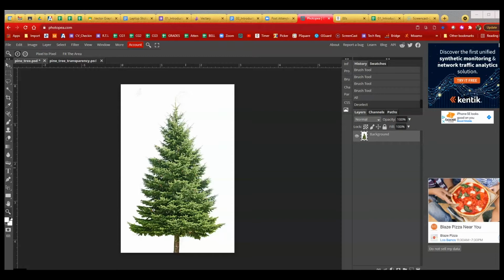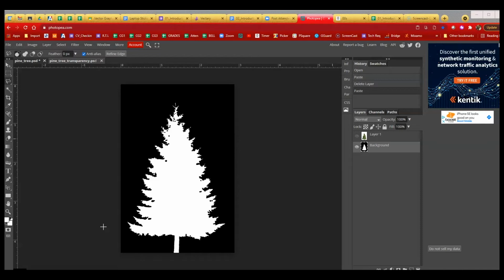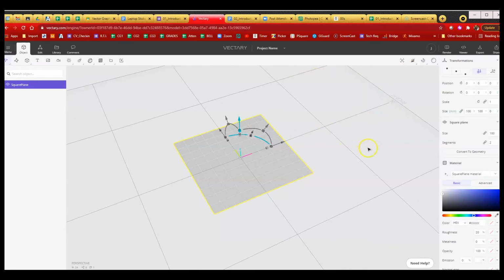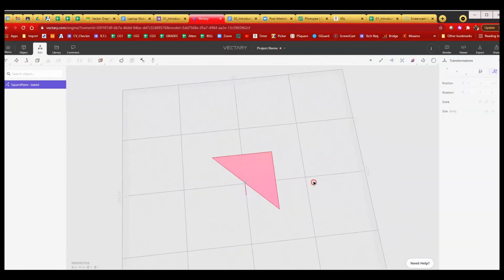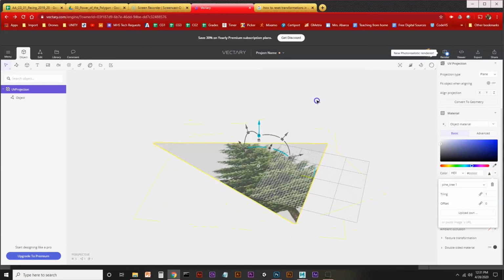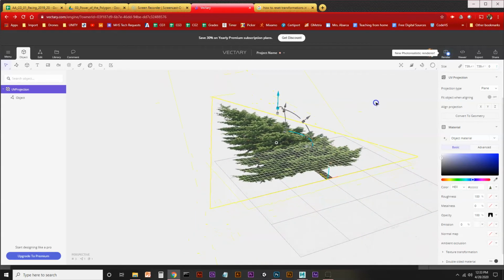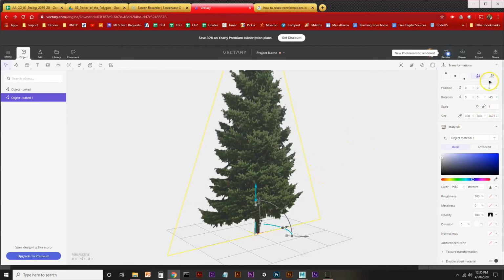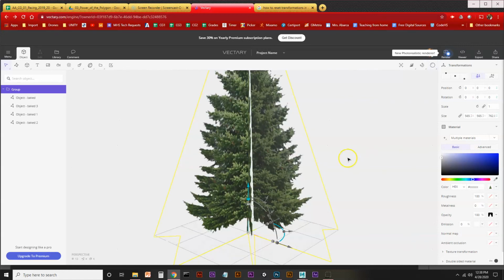03 Introduction to 3D Modeling tree 2021